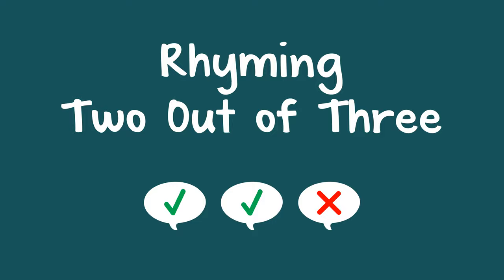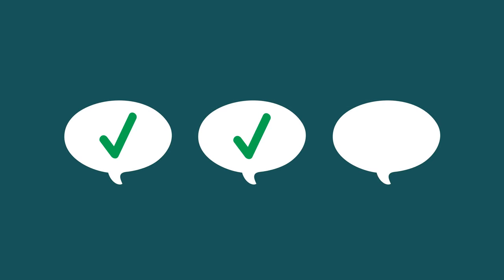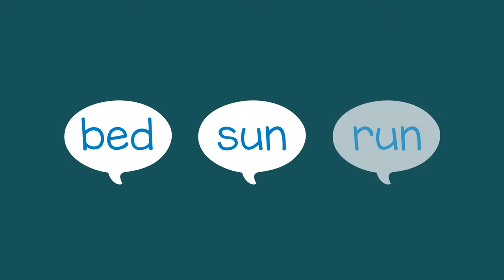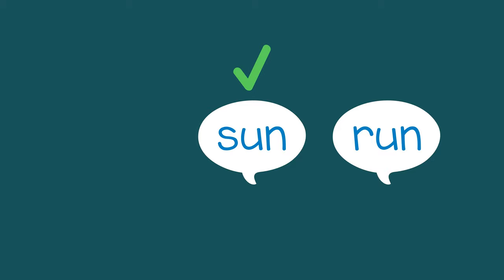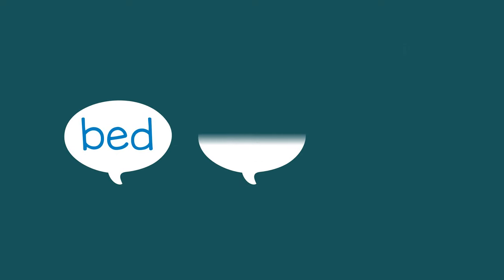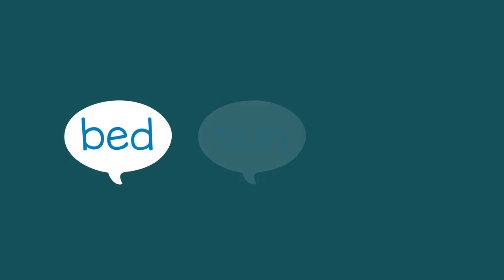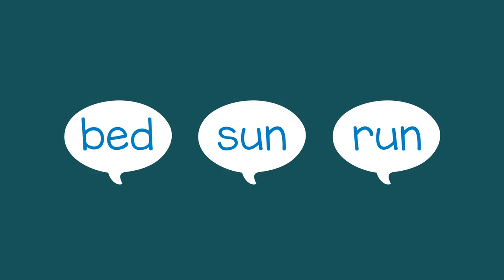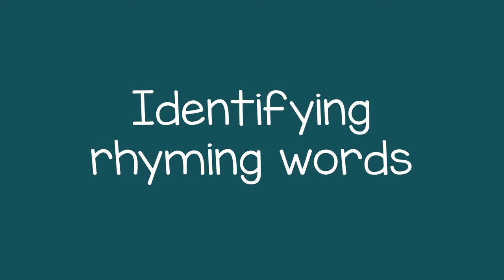Rhyming Two Out of Three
This activity shows a fun way to help a child learn rhyming words. You can say three words—two that rhyme and one that doesn’t—and ask the child which two words rhyme. This helps children learn about words and improve their language skills.